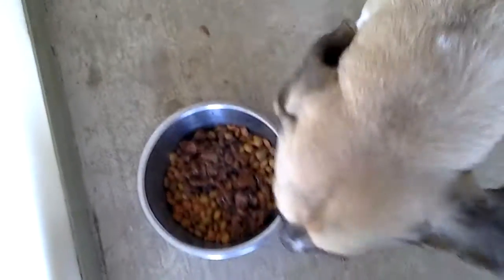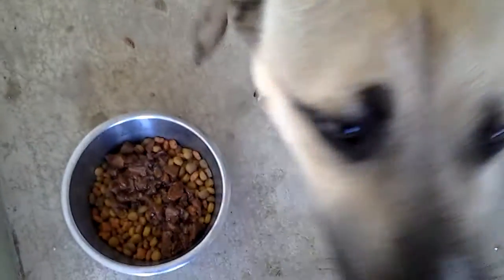Lytle dog Conway